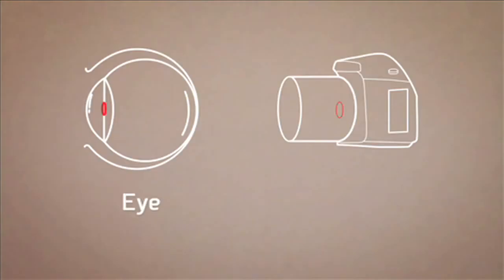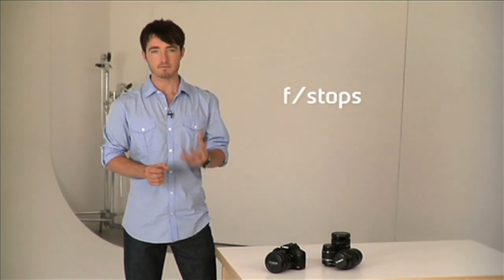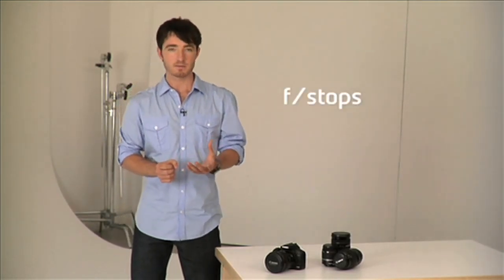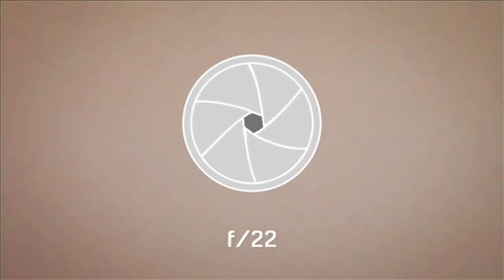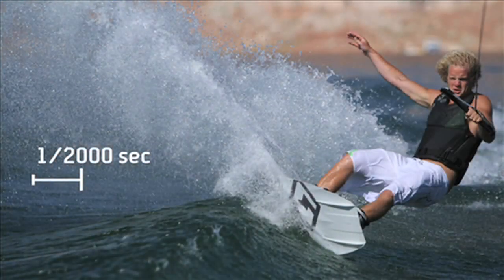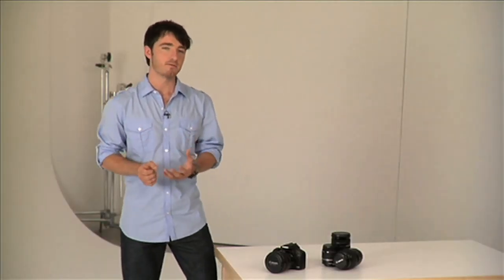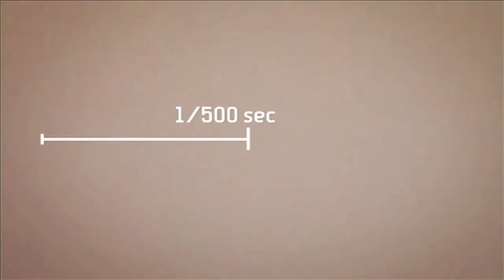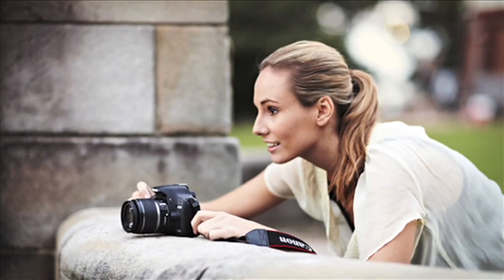新手上路─光圈、ISO和快門速度的定義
本影片由澳洲CANON公司錄製，我只是作簡單的翻譯，不代表公司及我個人立場，原網址連結如下：